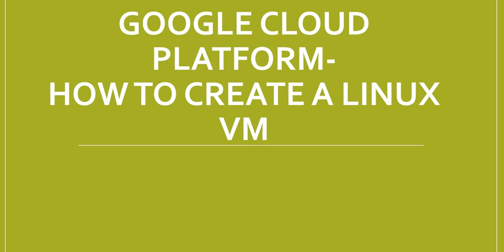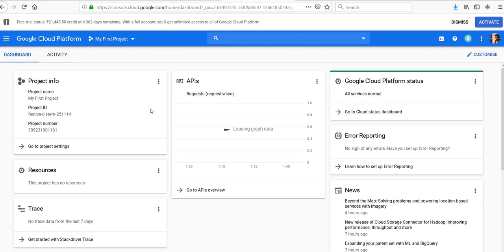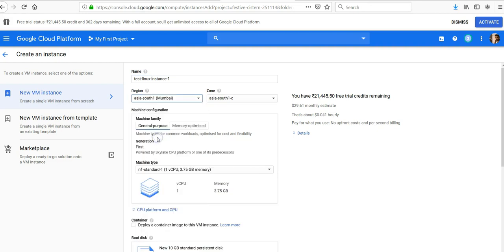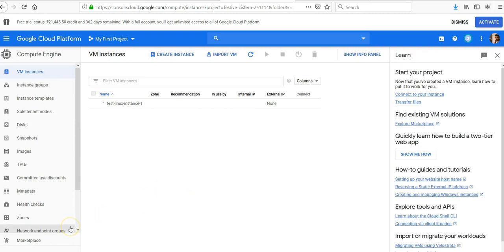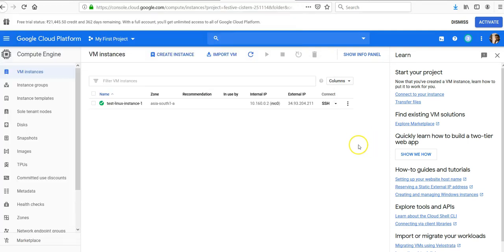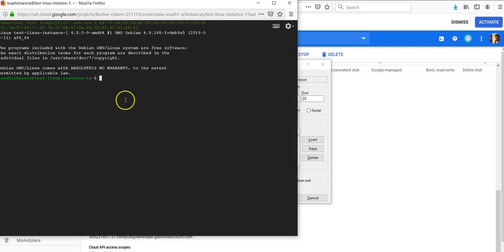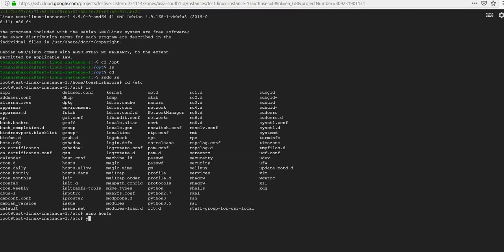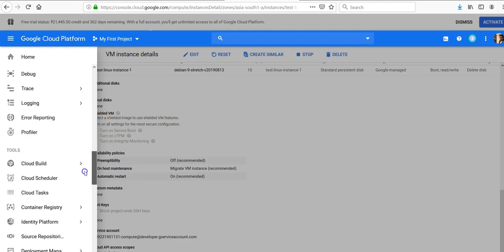Google Cloud Platform-How To Create a Linux VM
In this Google Cloud Platform Tutorial, we will see how to create a Linux Virtual Machine on Google Cloud Platform